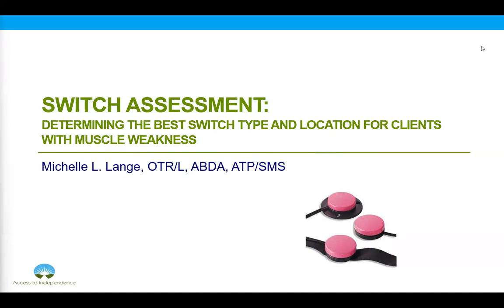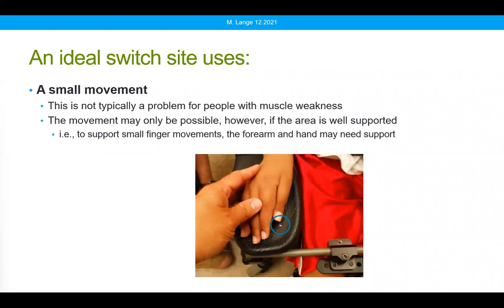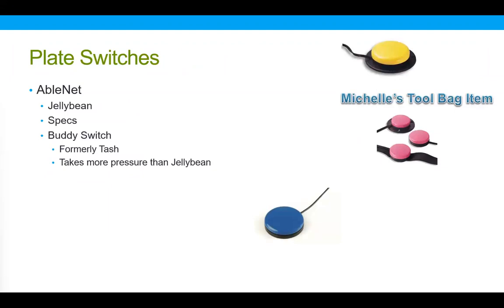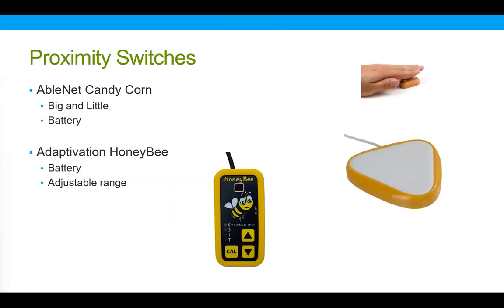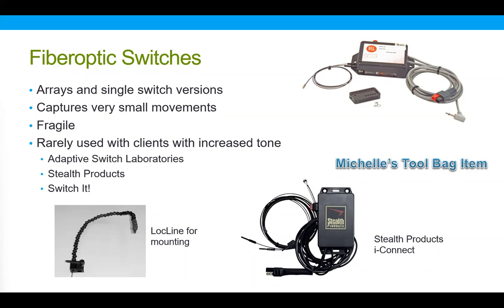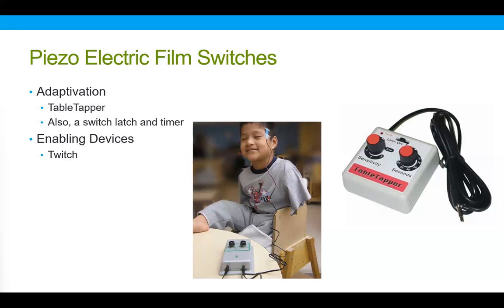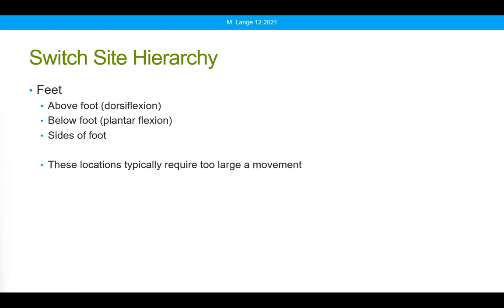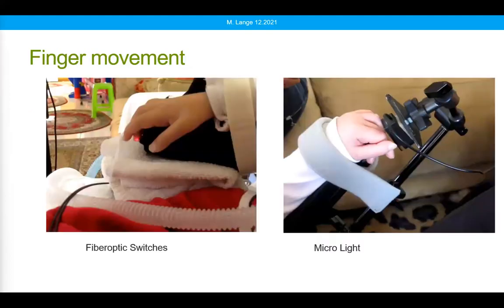Switch Assessment Part 1: Determining the Best Switch Type & Location for Clients w/ Muscle Weakness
Presenter: Michelle L. Lange, OTR/L, ABDA, ATP/SMS

This webinar will present assessment strategies to determine the optimal switch location and switch type to provide access for clients with muscle weakness. These clients require a switch placement and type that can capture very limited movement and force. Case studies will be included. Newly updated!